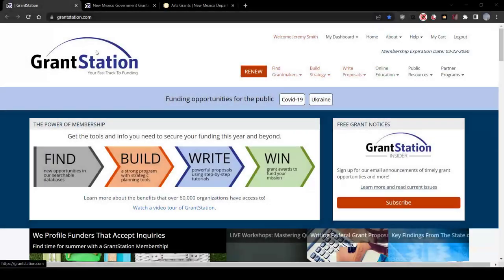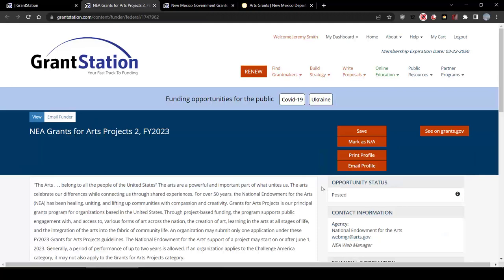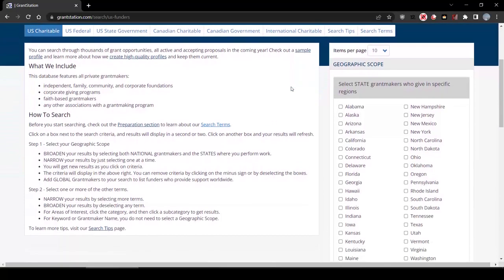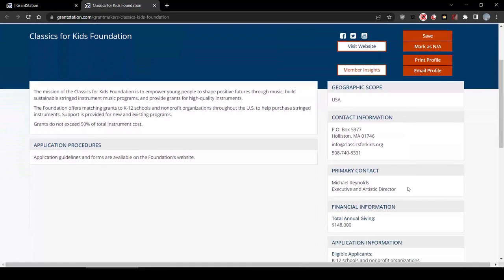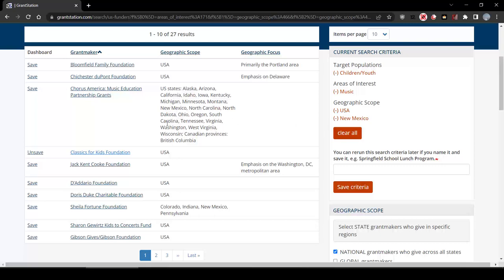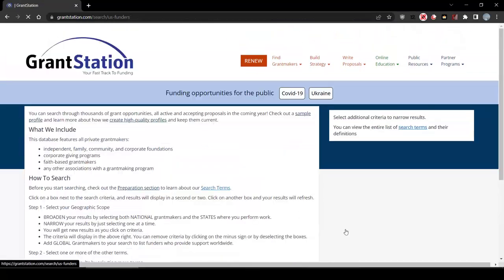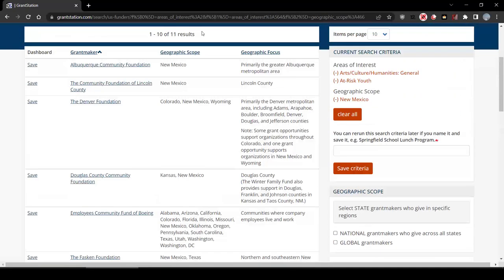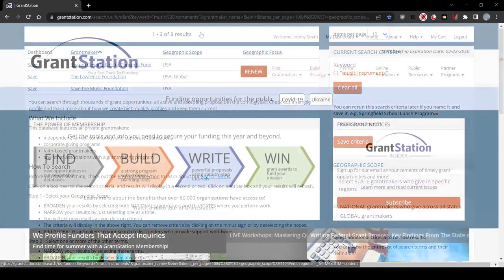Primary Research for a Music Mission Focus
Learn how to use GrantStation to search for grantmakers. In this video, we’ll use the example of a symphony orchestra providing music education programs for underserved youth. Follow their process to narrow down lists of government and charitable funders in order to find grants that they are eligible for.

On February 14 and 15, 2023, you can get a one-year subscription of GrantStation for just $99.